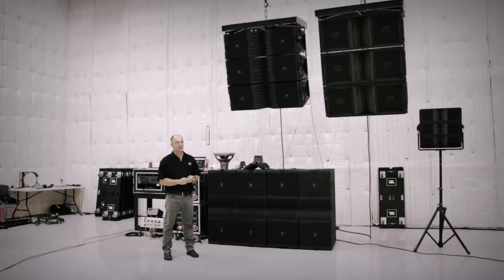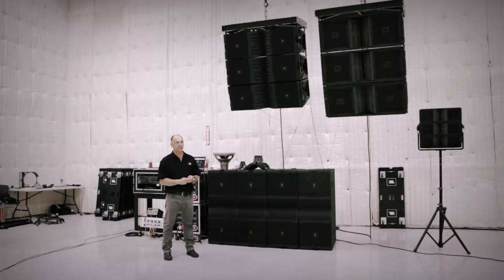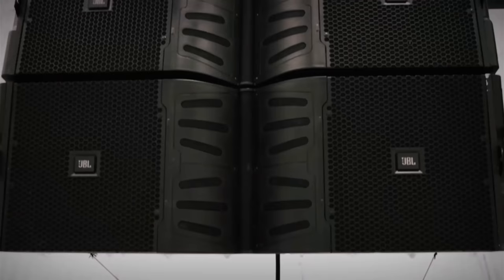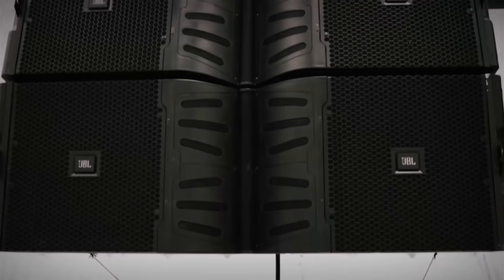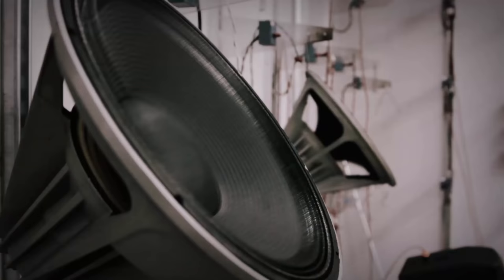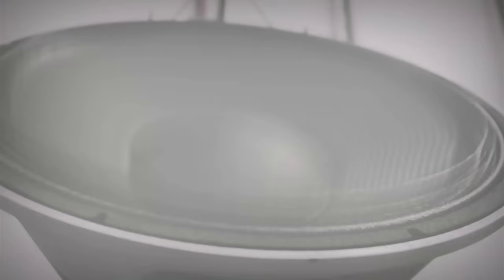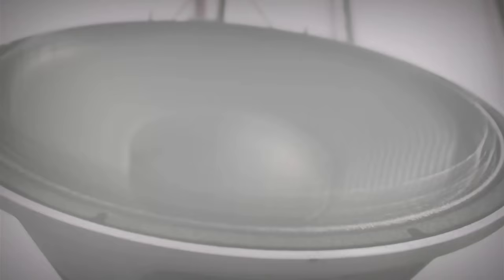The JBL Story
We've never really told this story before...